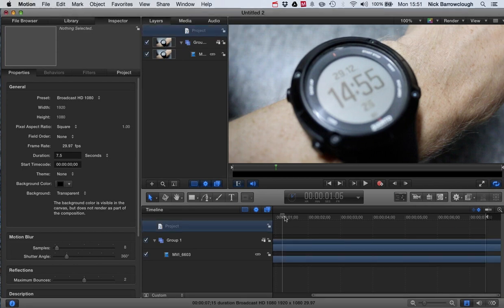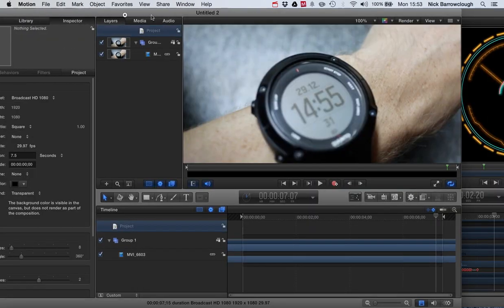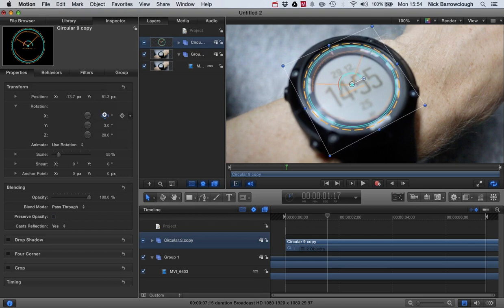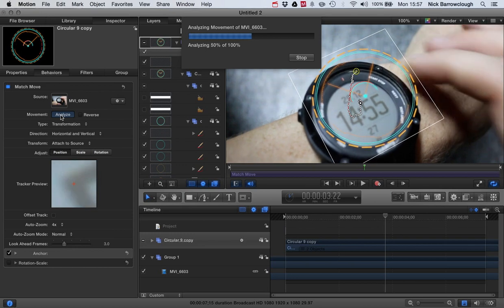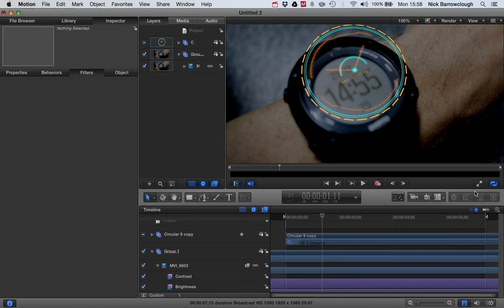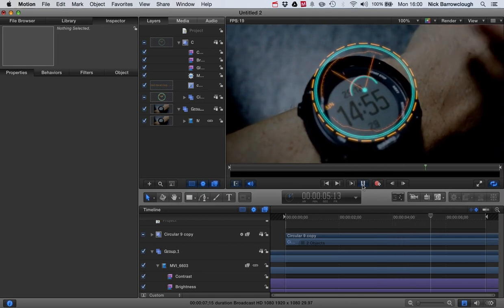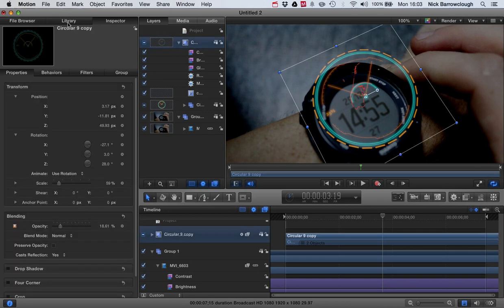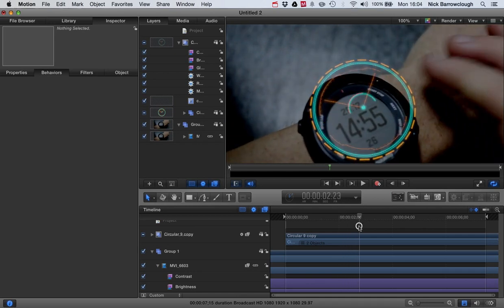Motion 5 - Hologram Watch Tutorial - Part 1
In Part 1 we will import our pre made HUD graphics (available for download from my blog on below address), align it to our watch face and motion track it's movement to match that of the watch.